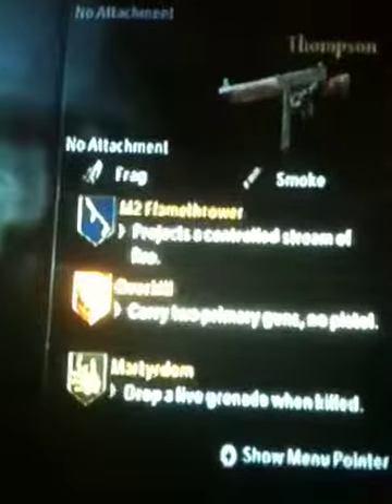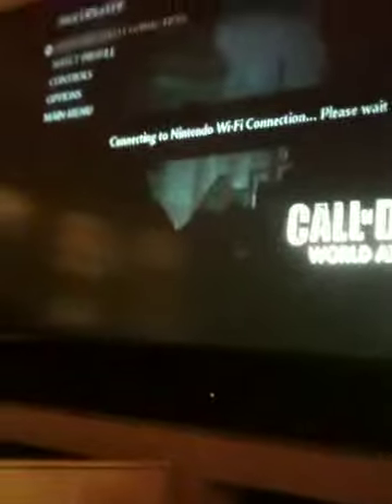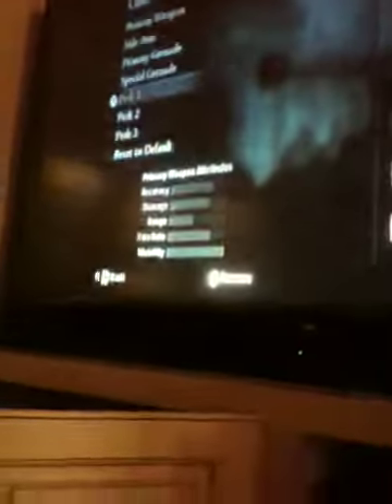Call of duty cheat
Cheat